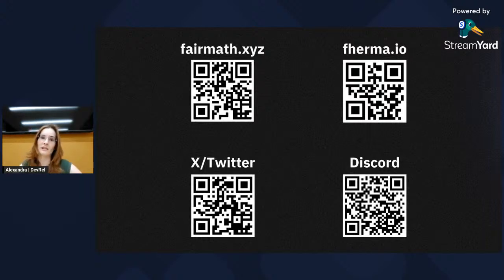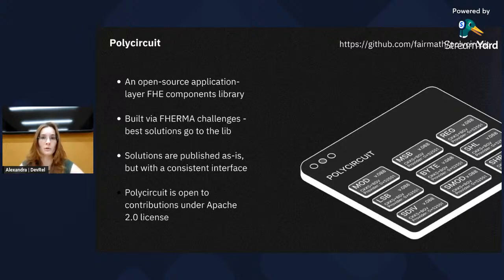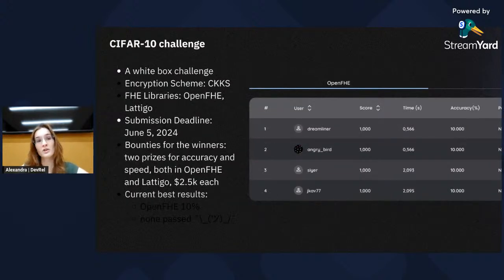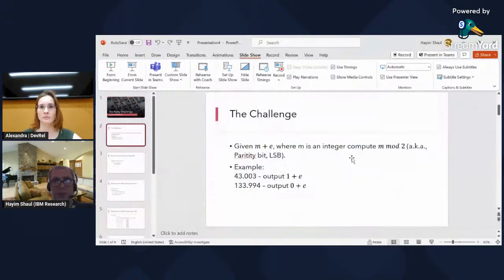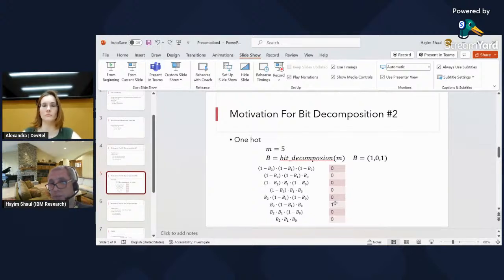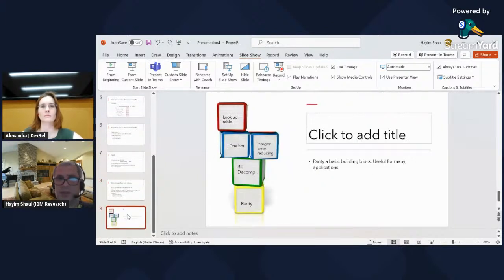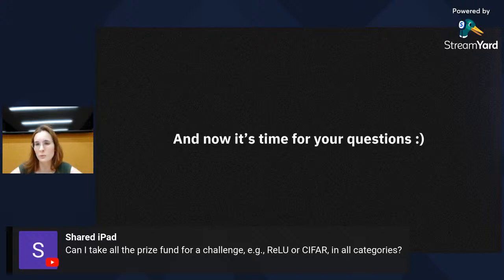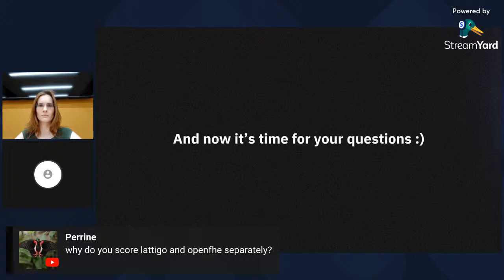Fair Math AMA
14.05 Fair Math's team conducted an AMA on FHERMA challenges platform, ongoing challenges and ZK Hack Kraków bounties.

Links:
fairmath.xyz
fherma.io